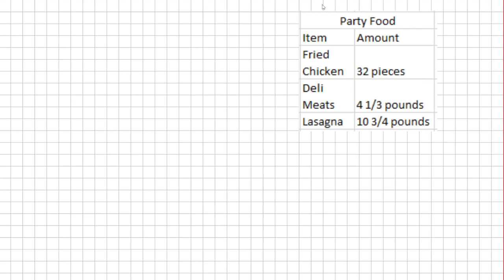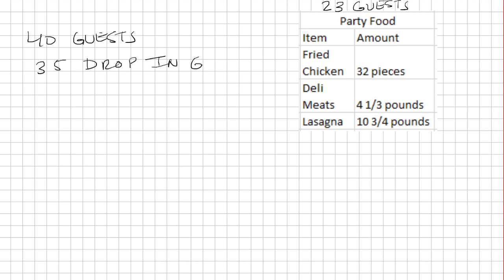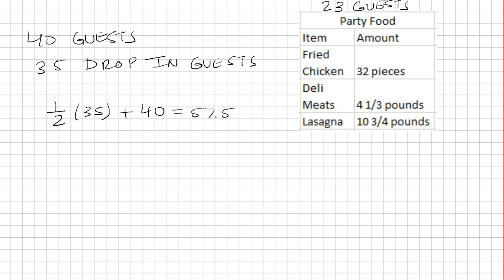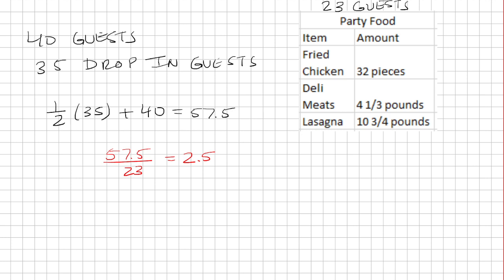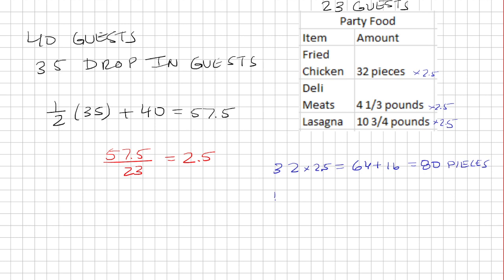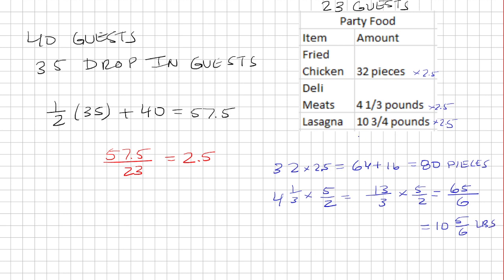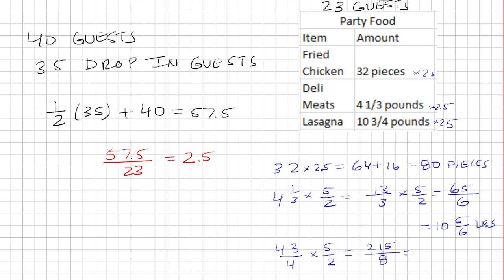Recommended amount of food